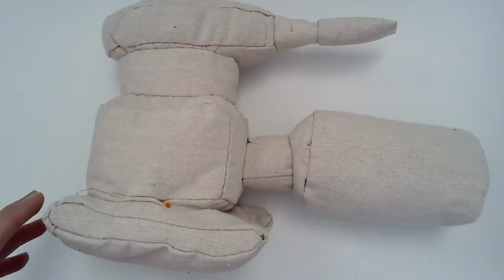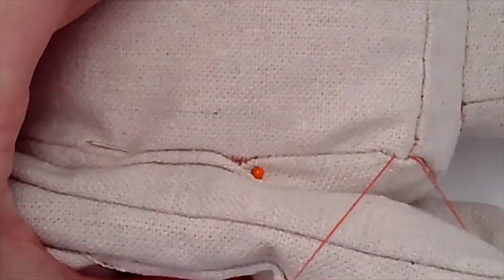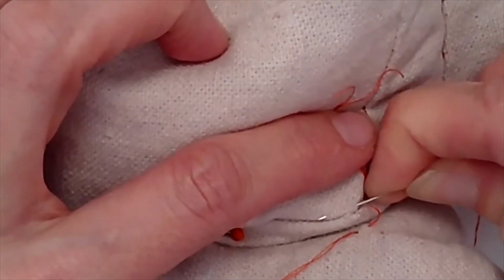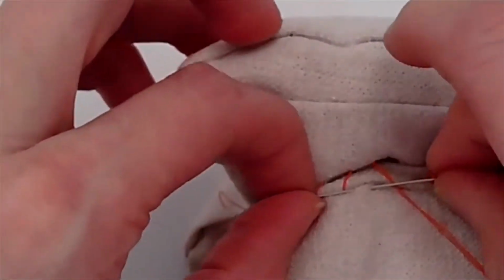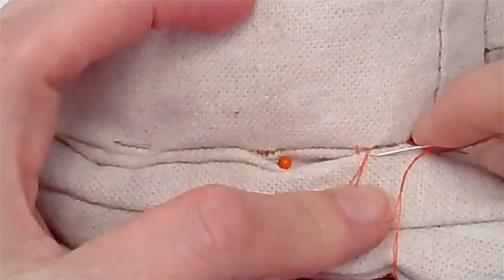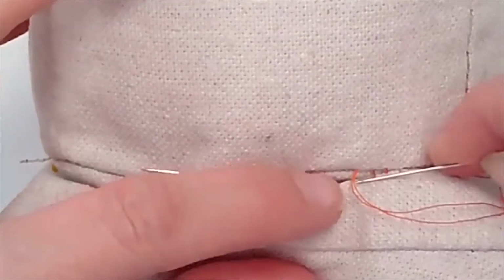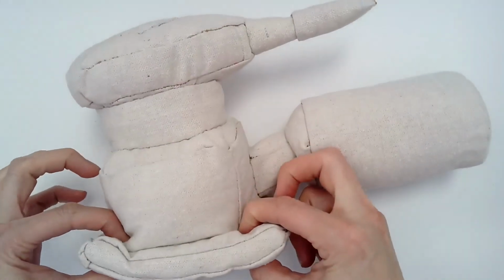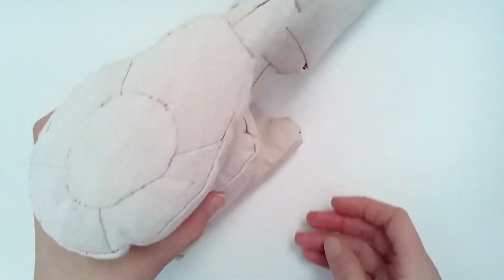9. Sewing Two Forms Together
This video shows how to sew two forms together with a blind stitch when constructing a soft sculpture.